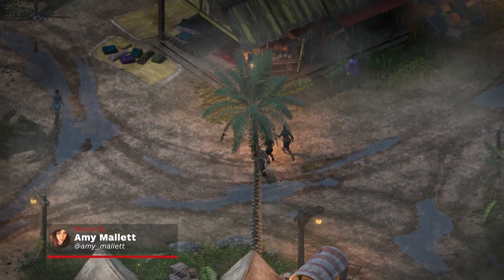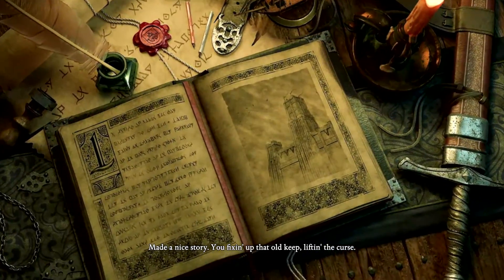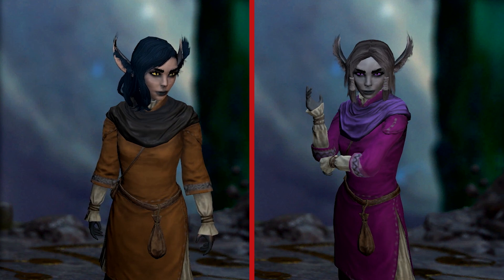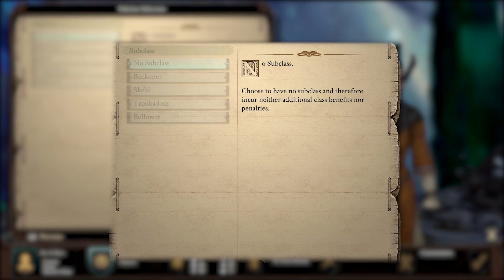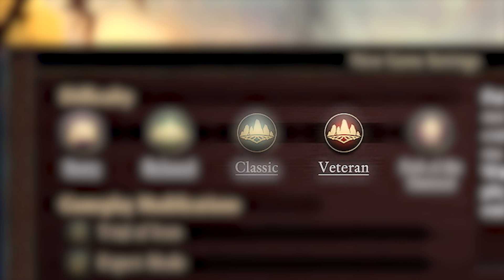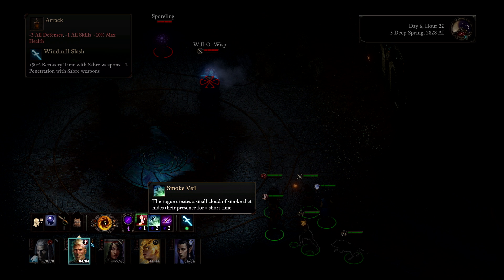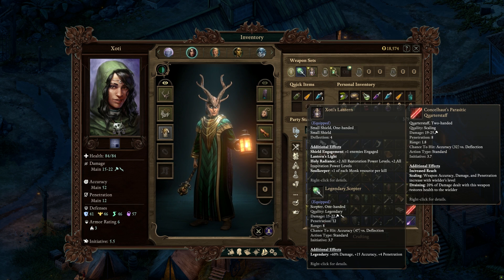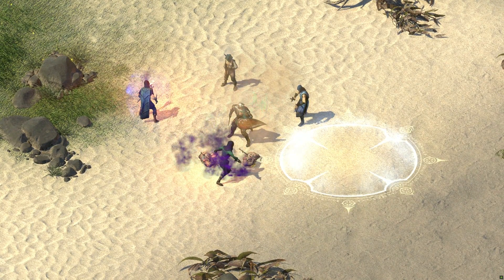9 Things You Need to Know About Pillars of Eternity 2: Deadfire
Pillars of Eternity 2: Deadfire has just launched on console! From character classes to naval battles, here are 9 things you need to know about this isometric RPG.